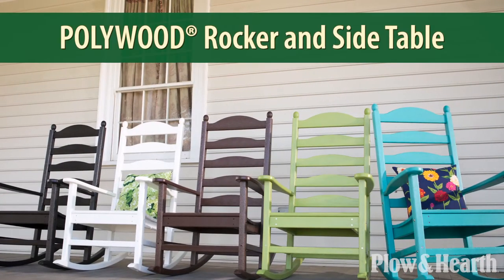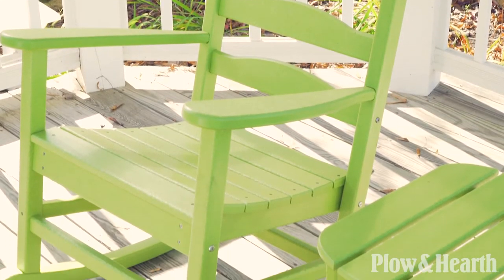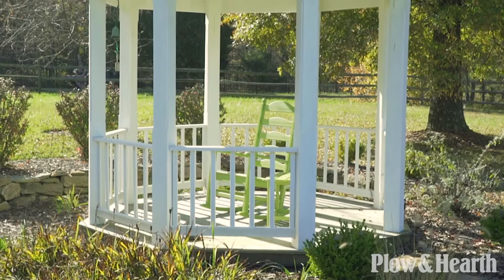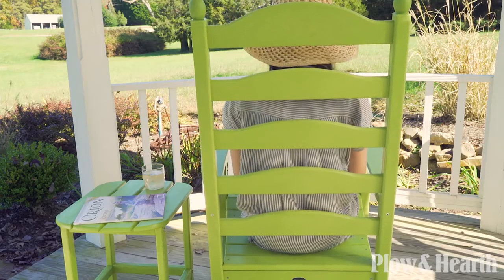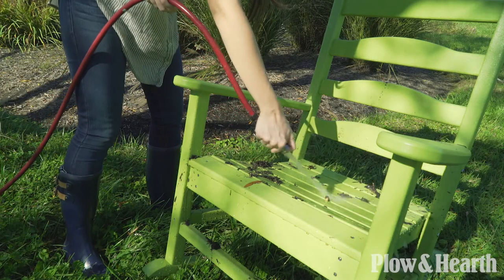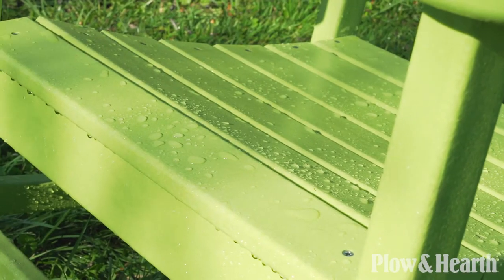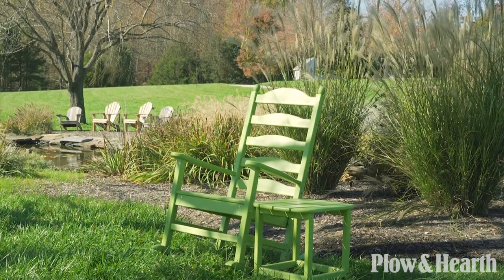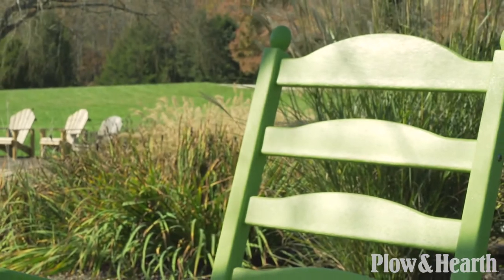POLYWOOD® Rocker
Plow & Hearth Exclusive
Our POLYWOOD® rocker and side table add charm and comfort to your outdoor spaces. Solid POLYWOOD® recycled lumber is guaranteed not to splinter, crack, chip, peel or rot and never needs to be painted, stained or waterproofed.

POLYWOOD® is designed to withstand nature's elements as well as to resist stains, corrosive substances, insects, fungi, salt spray and other environmental stresses. Made in USA.